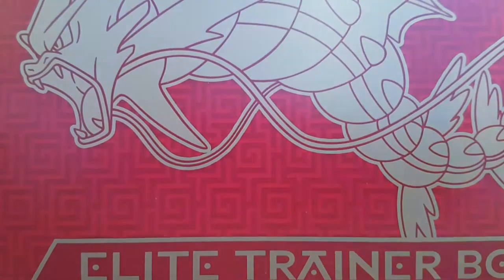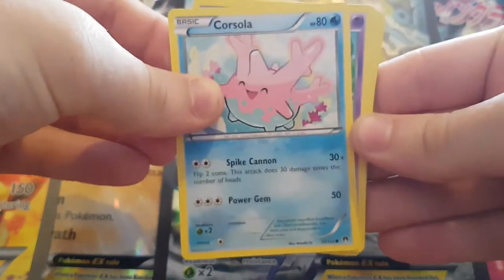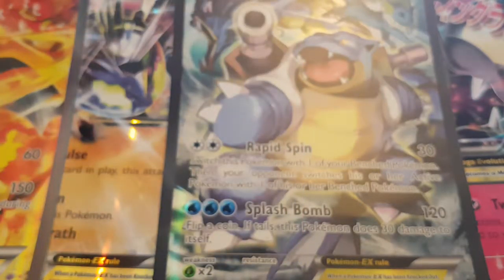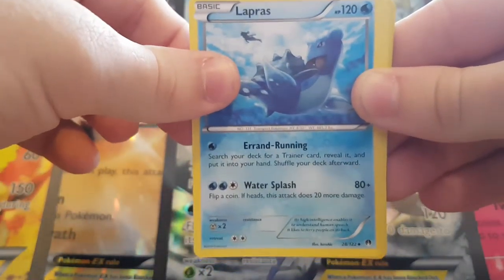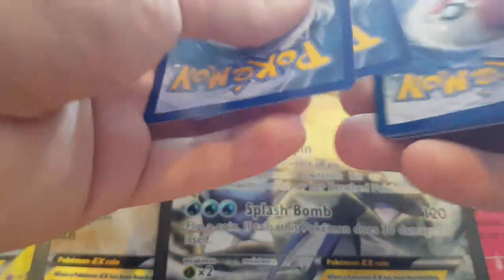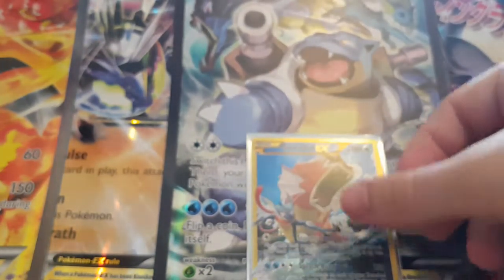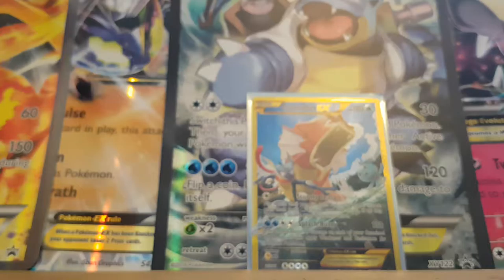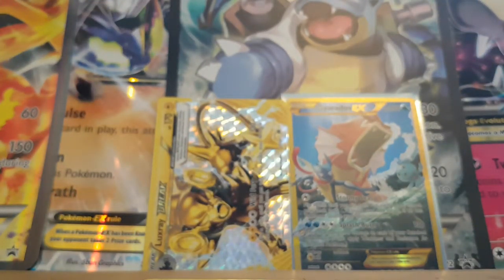Breakpoint Elite Trainer Box Opening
Very happy with the pulls from this box!